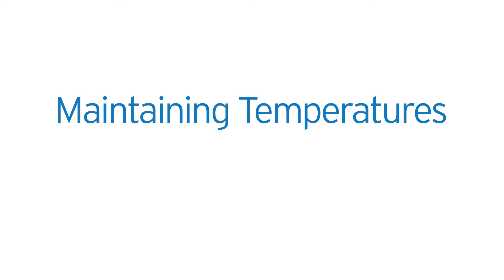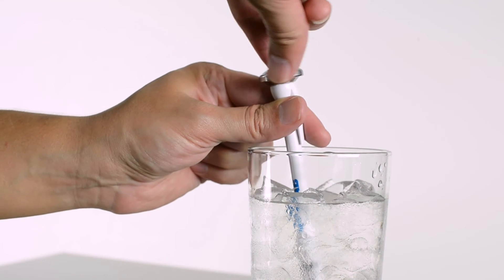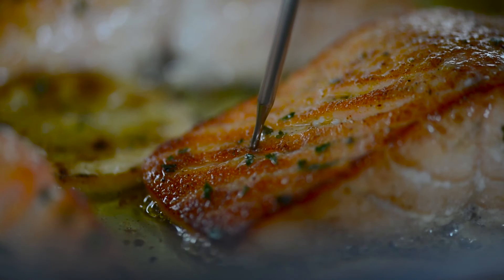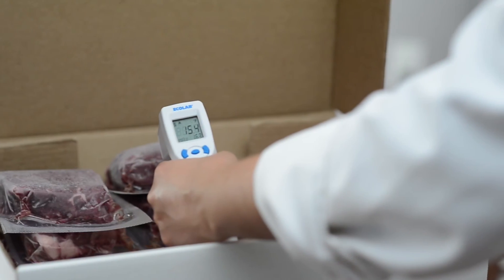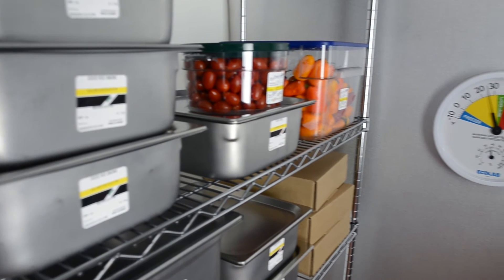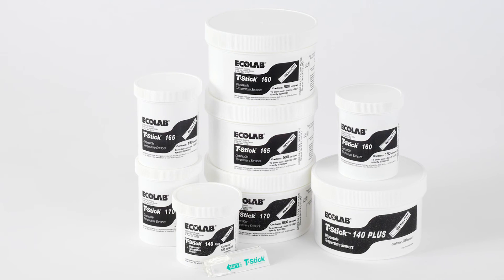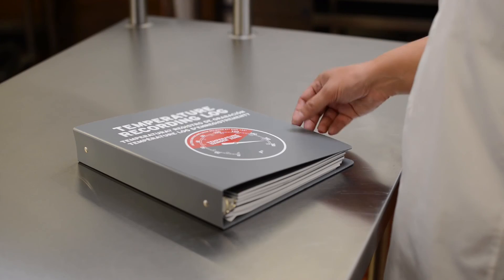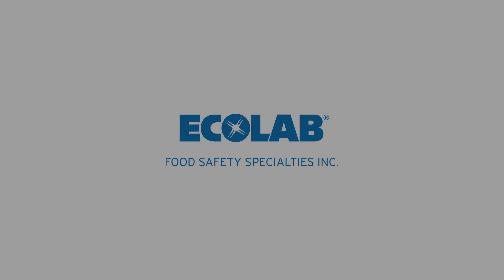Ecolab® Food Safety Thermometers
Ecolab’s line of time and temperature control devices is created for the foodservice professional. Ecolab thermometers can help execute Hazard Analysis Critical Control Point (HACCP) programs and help avoid foodborne illness.